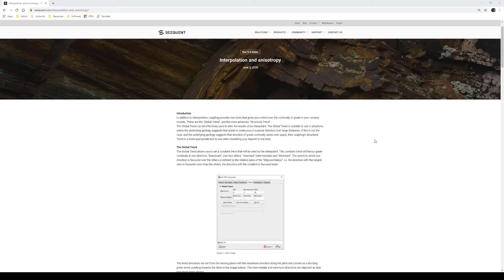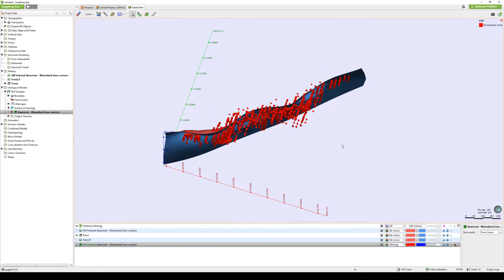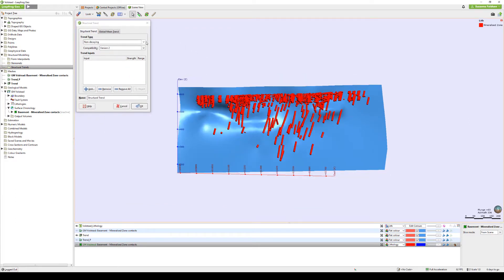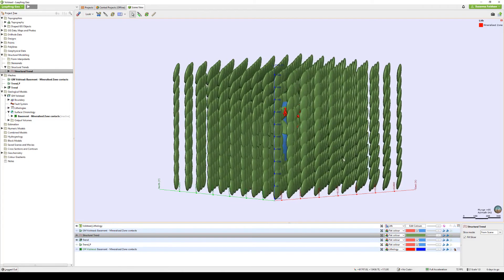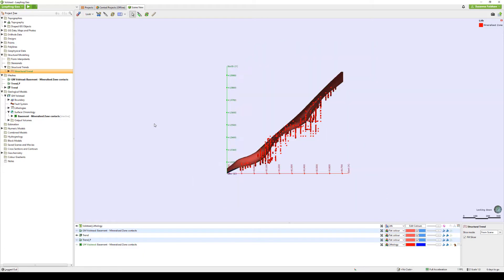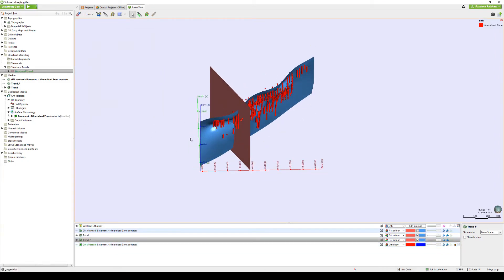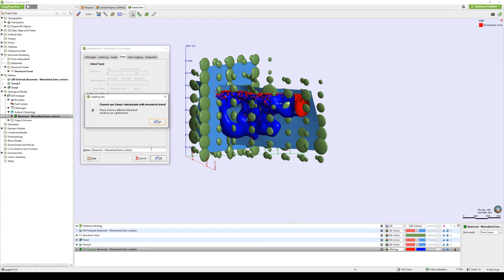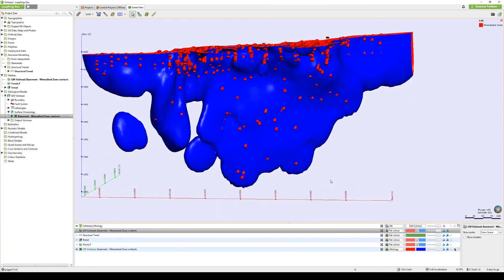Introducing Structural Trends in Leapfrog Geo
In this video we will introduce the workflow used to build a basic structural trend and how this can be applied to our geological surface.